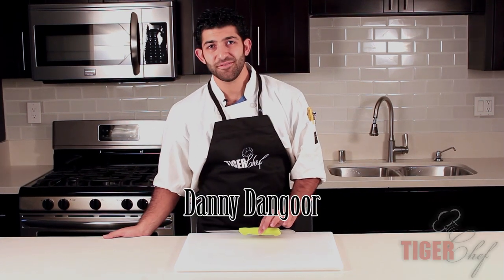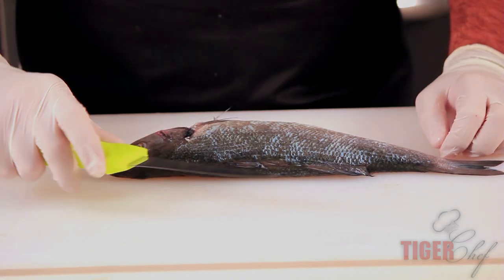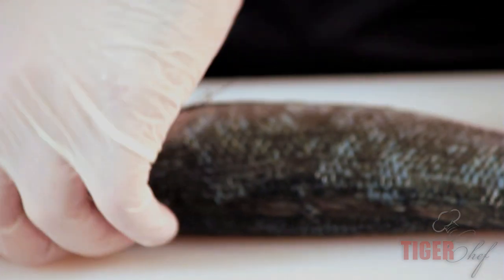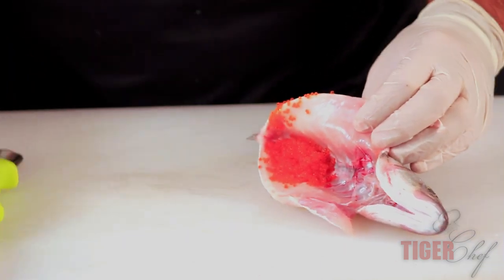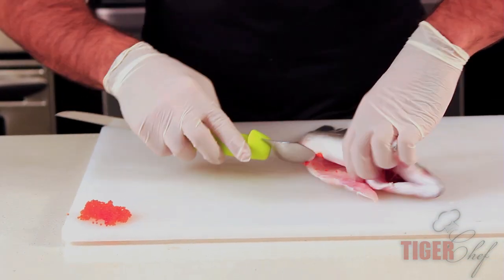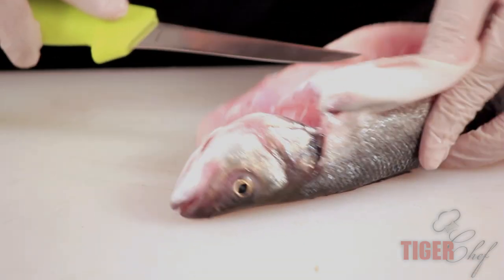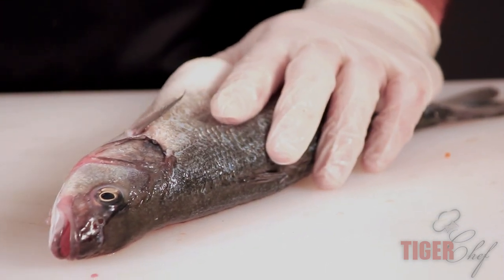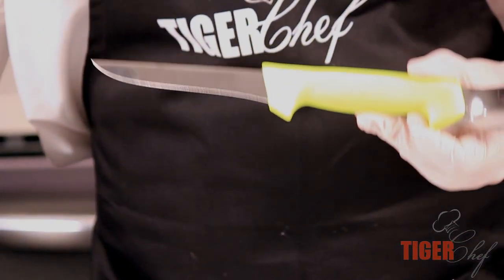Dexter Russell Roe Knife with Spoon Showcased by Chef Dangoor -- TigerChef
The Dexter Russell Roe Knife with Spoon - the best knife for cleaning a fish and removing the roe with one hand.

This unique gutting knife is showcased by renowned video blogger and chef extraordinaire Danny Dangoor.  This knife is unique in that it is a combination gutting knife on one side and a roe knife on the other side.